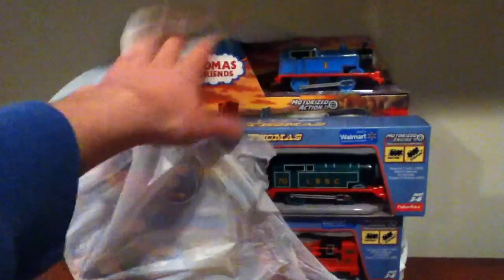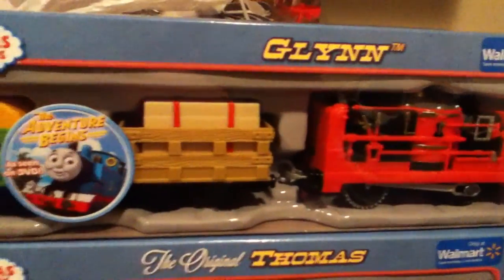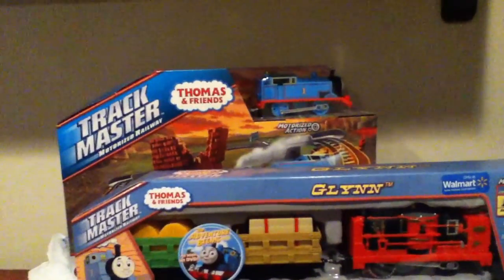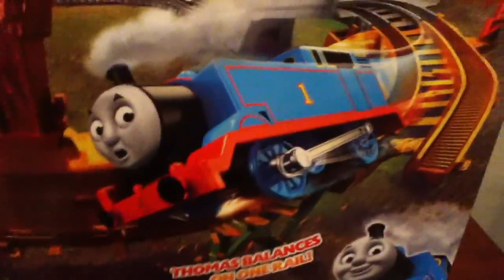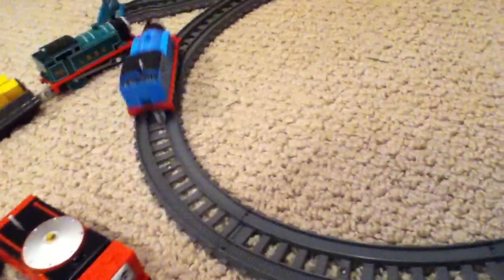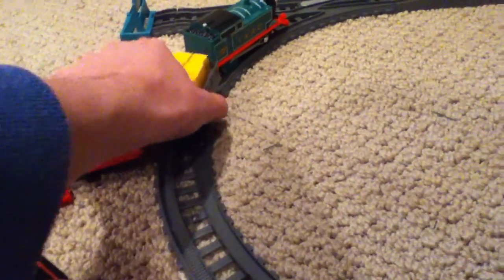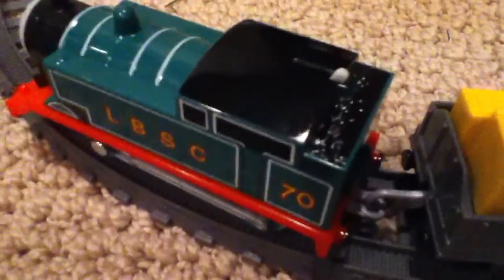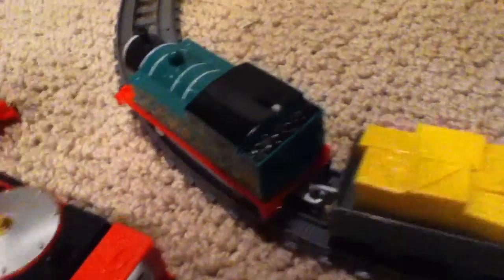Trackmaster 2.0 Original Thomas, Glynn & Breakaway Bridge Set